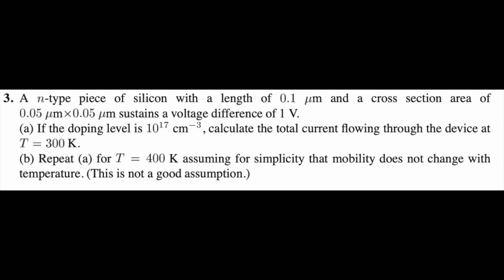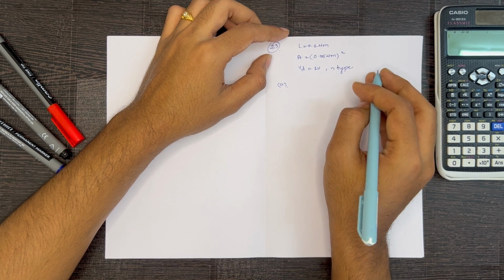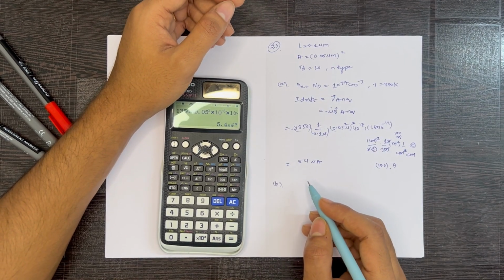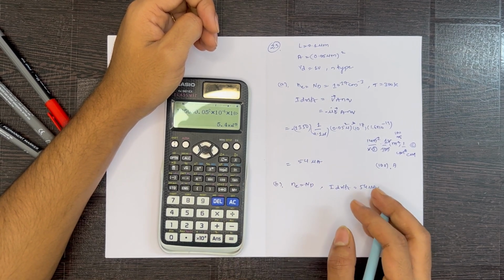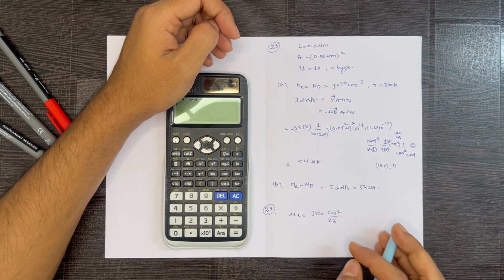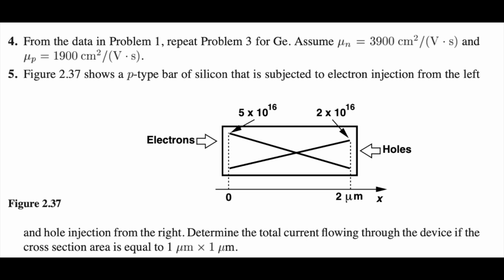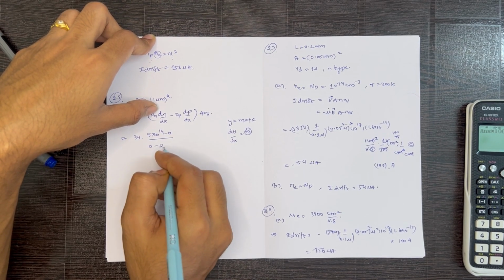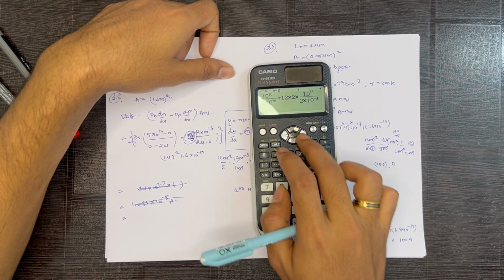Numericals in Semiconductor Physics Basics Solved | Fundamentals of Microelectronics, Part 3.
Welcome to Part 3 of our Numericals of Semiconductor Physics series. In this video, we’re diving into Fundamentals of Microelectronics by Behzad Razavi textbook problems, building on the foundational concepts we covered in the previous video.

What You’ll Learn:
* Step-by-step solutions to semiconductor physics problems
* How to apply key semiconductor formulas in Textbook problems

Solving problems is crucial for understanding the fundamentals of semiconductors, and this video is here to guide you through it. This would be a helpful resource to strengthen your knowledge. Join me in improving problem solving skills by solving a few problems everyday.

Next in the Series:
We’ll tackle more semiconductor numericals in the upcoming videos.